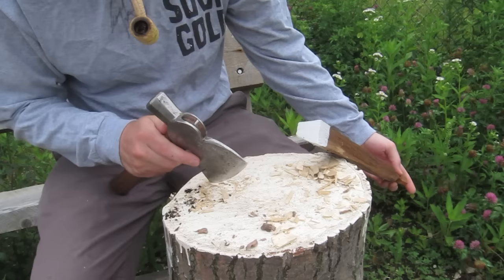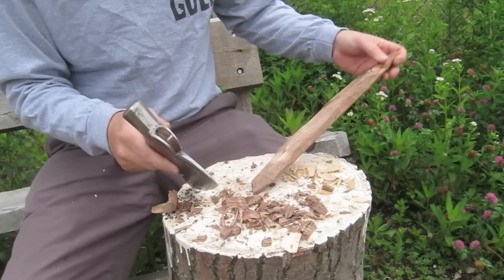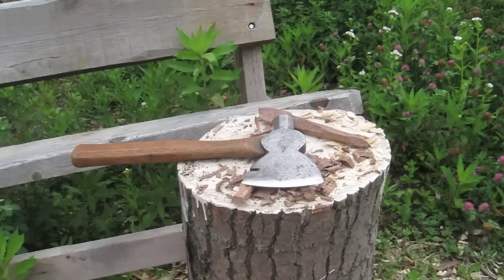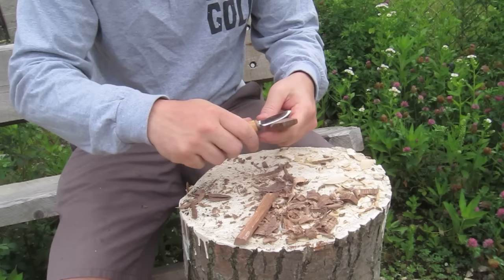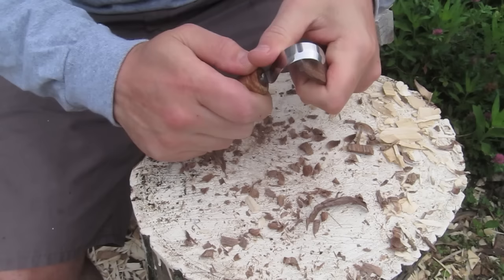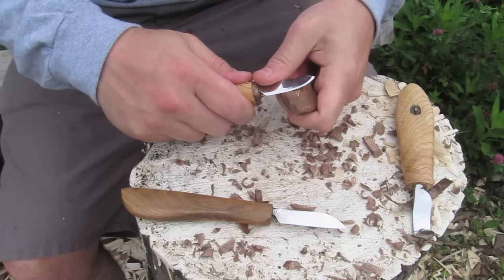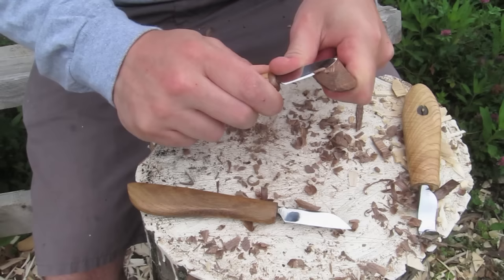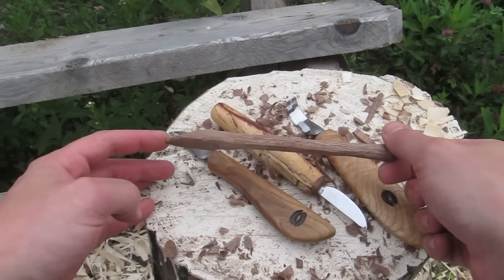15 minutes Full Spoon Carving (walnut wood for eating)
Here's a quick eating spoon carved out of walnut with a hatchet, spoon knife and straight knives. knives